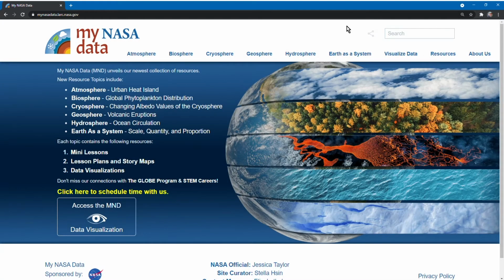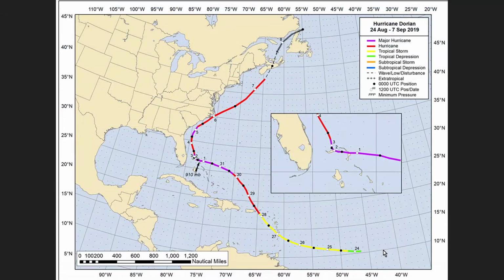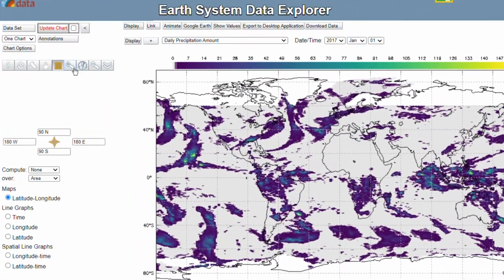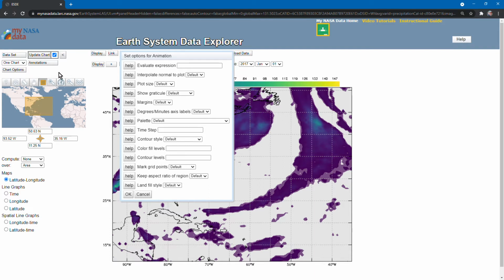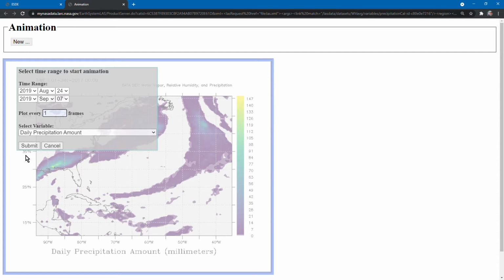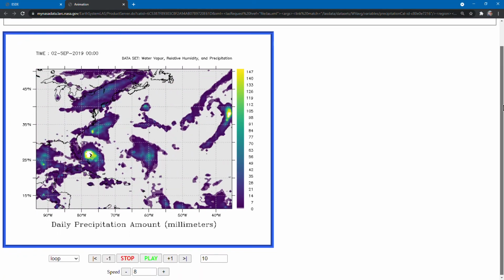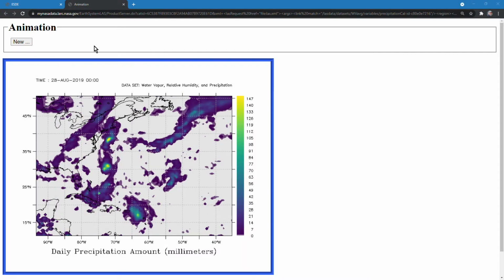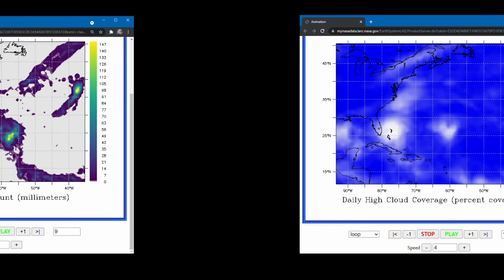Tutorial 2: Creating Animations with the MND Earth System Data Explorer